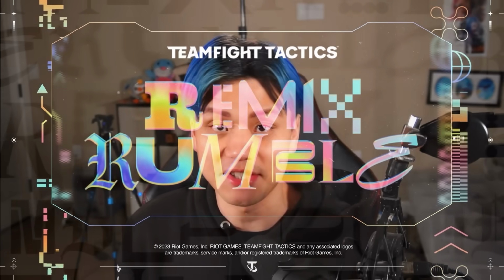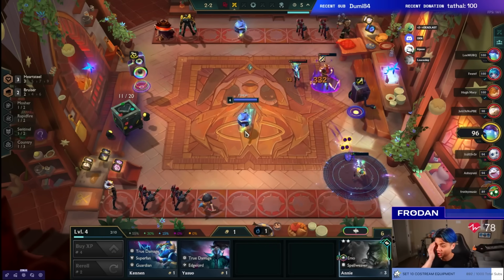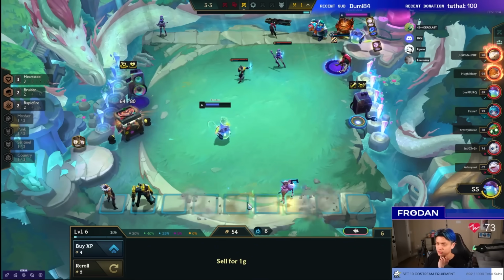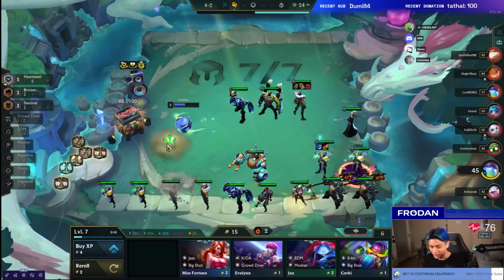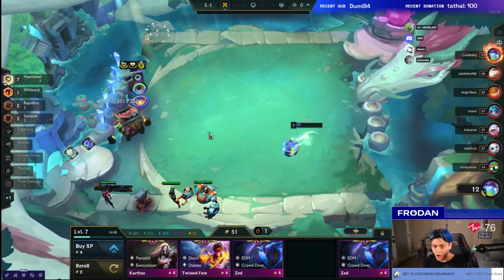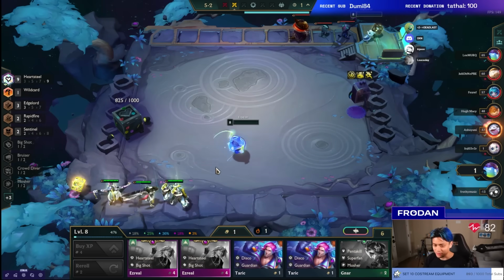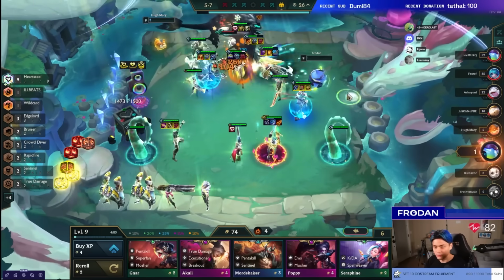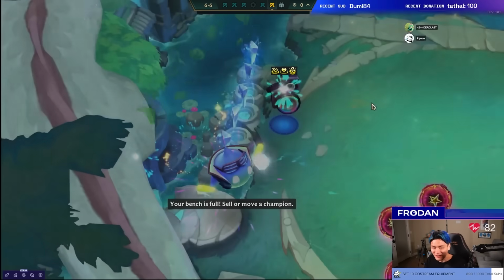I Hit 9 Heartsteel and Broke the New Set (2000+ Hearts)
TFT Set 10 New Heartsteel Trait - In this video, we go through a game I had on stream where I hit 9 Heartsteel (new econ trait), cashed out, and had the most capped board in TFT history.

You can find all the comps I play on my Moblytics profile

00:00 - How to play Heartsteel
01:42 - 9 Heartsteel Cashout